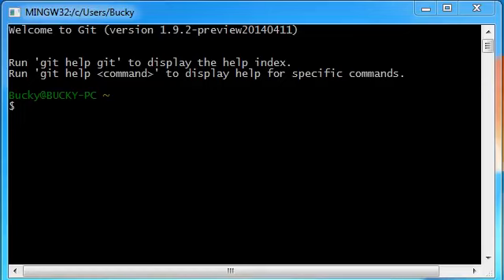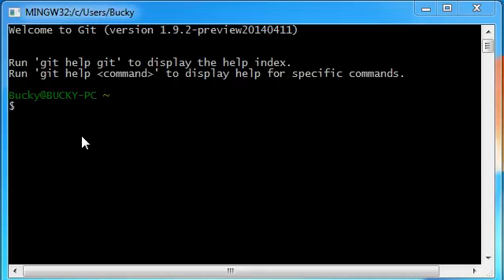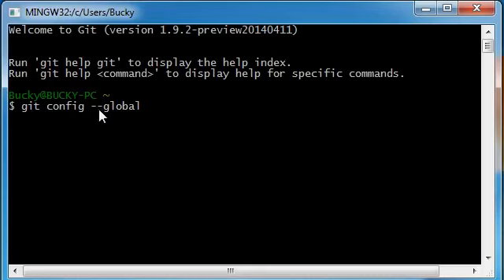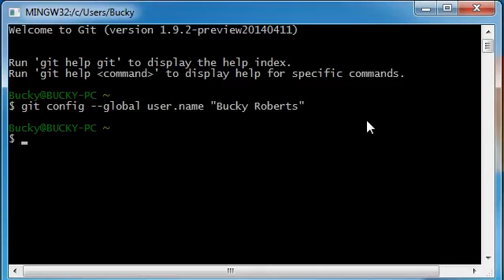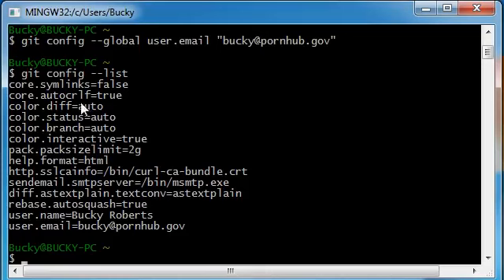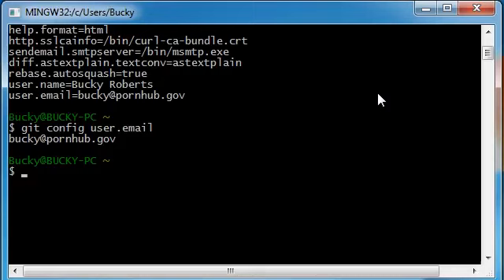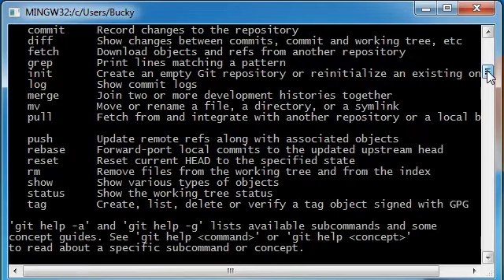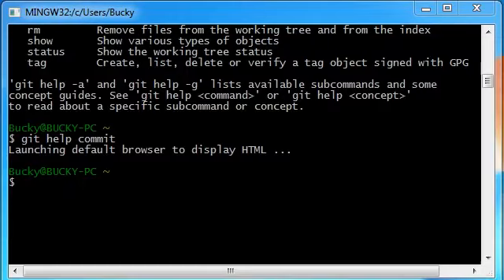Git Tutorial 2 Config Our Username and Email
Config Our Username and Email